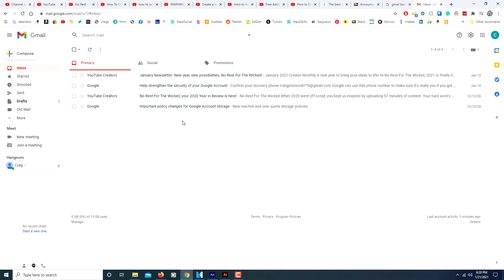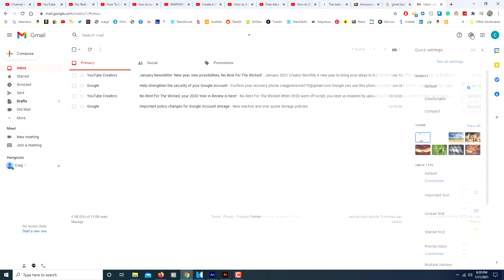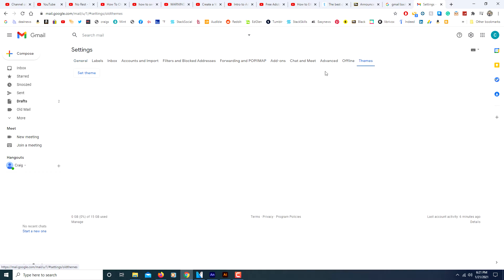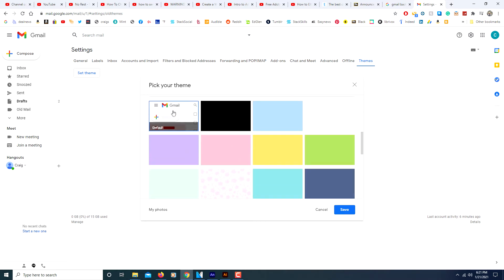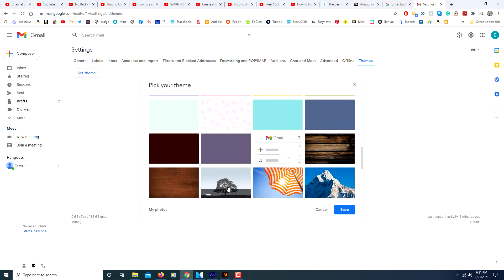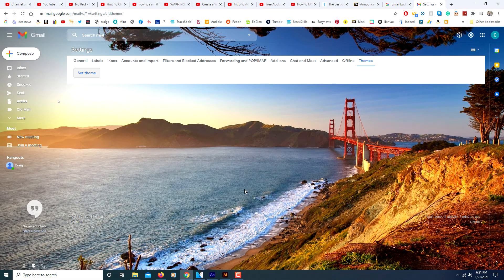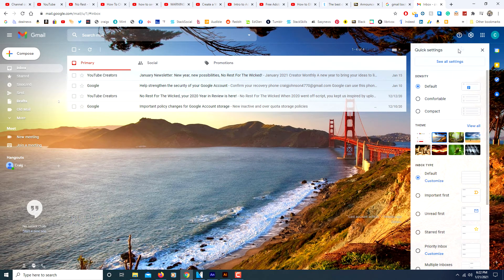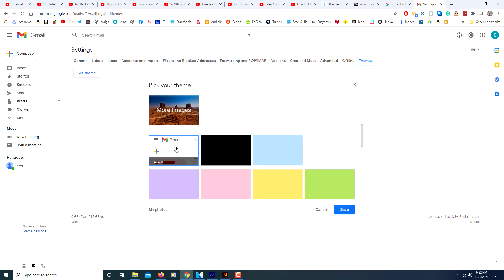📧 How To Change The Gmail Background Theme 📧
This is a video tutorial of how to change the background theme for Google Gmail.

1. Sign into your gmail account.
2. Click on the gear icon (settings) at the top left of the screen.
3. Click on "See All Settings".
4. Click on the last tab that says "Themes".
5. You can choose one of the default pictures or colors or you can click on the button at the bottom "My Photos" to choose a picture from you own computer.